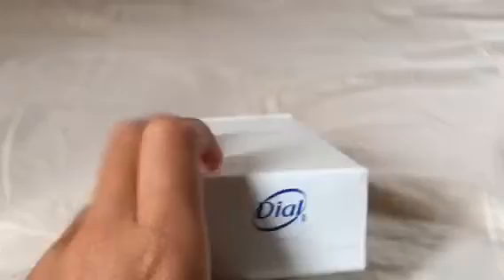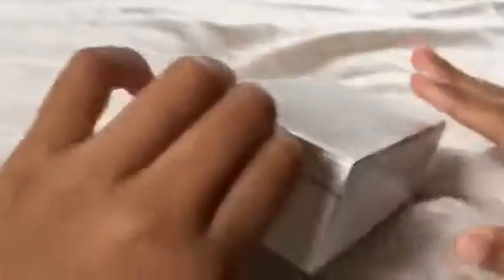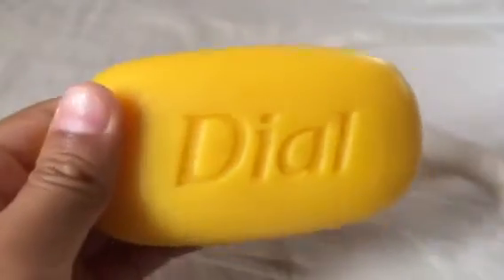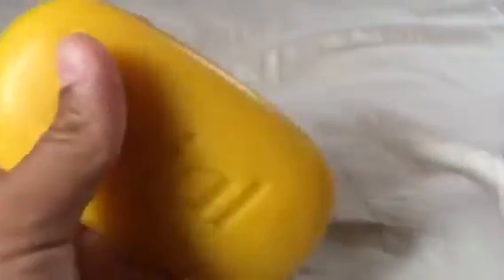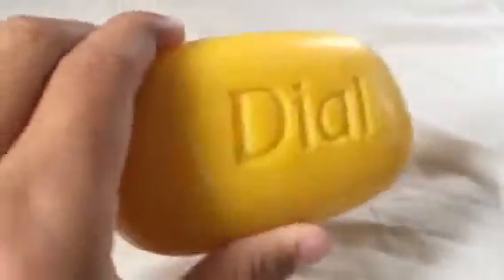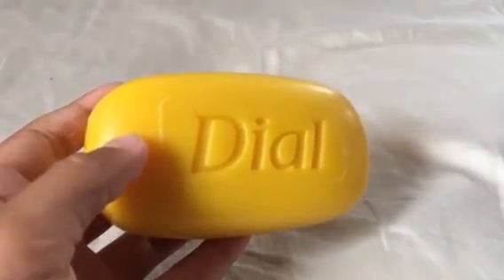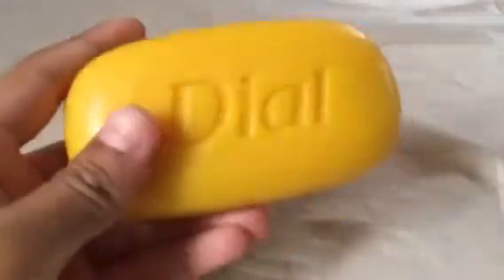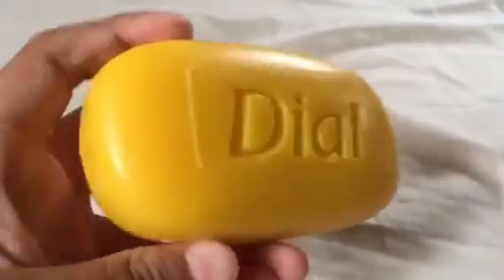Dial Soap Bar Review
Hi guys! In this video I review the Dial Bar of soap. It’s a nice soap, I love the smell. Thanks to ASMR soap Indonesia, I like to review soaps now.